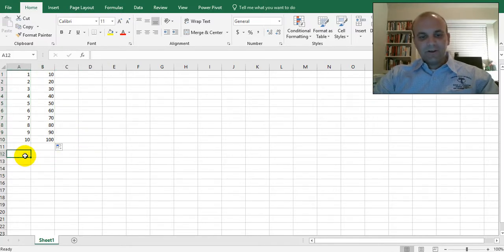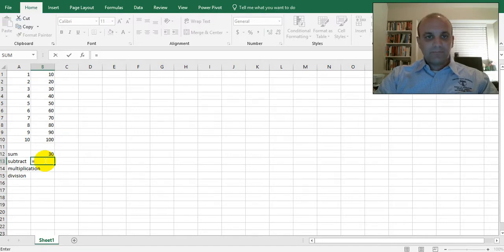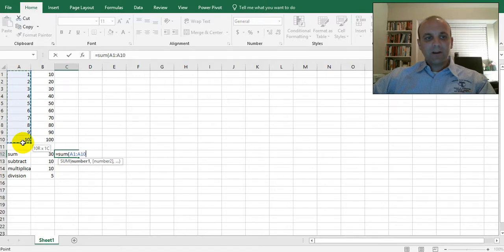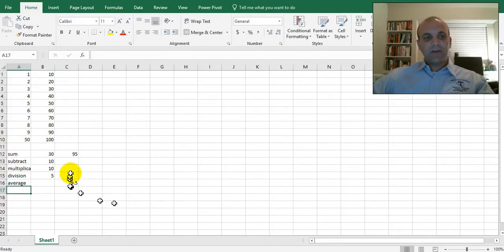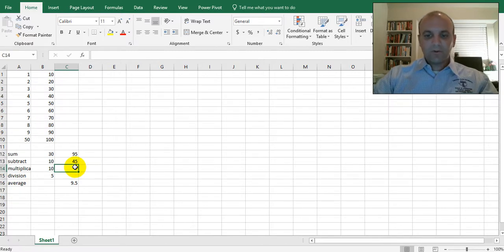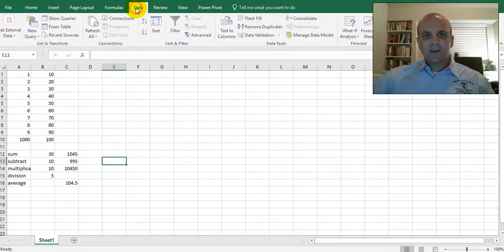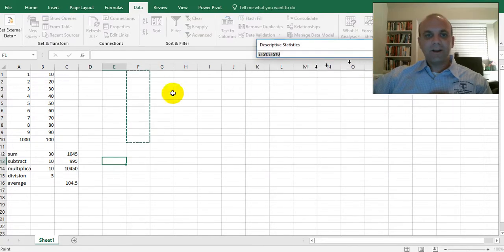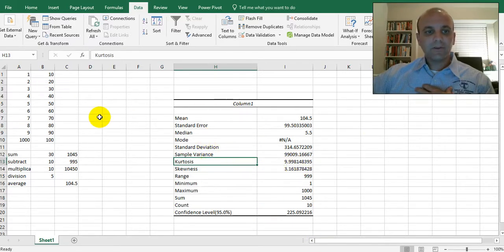Simple math functions in Excel - Data Analysis Tool